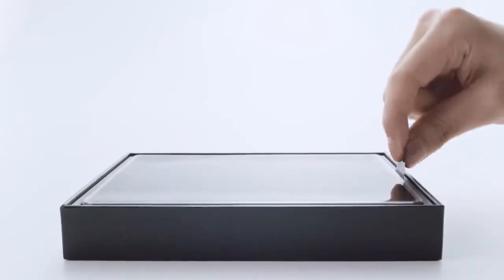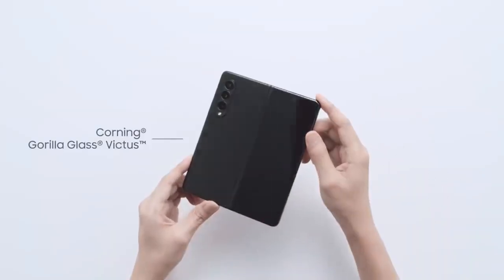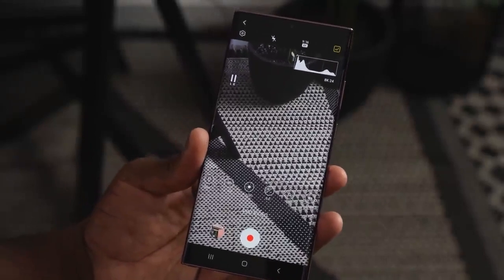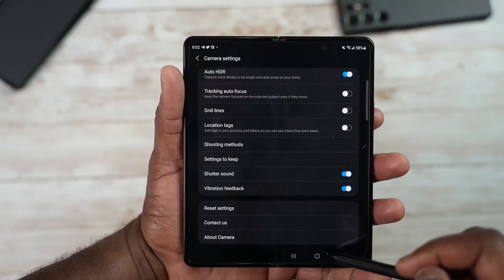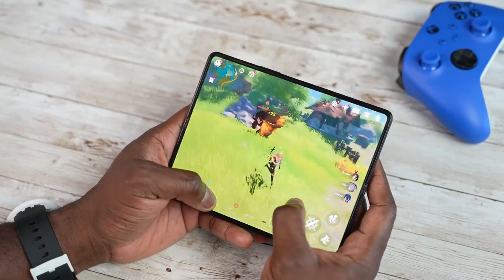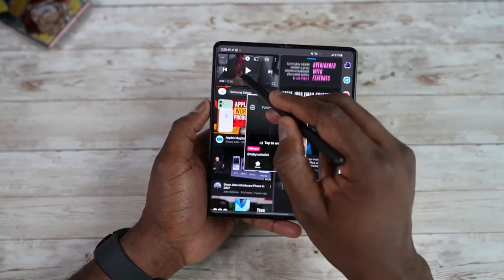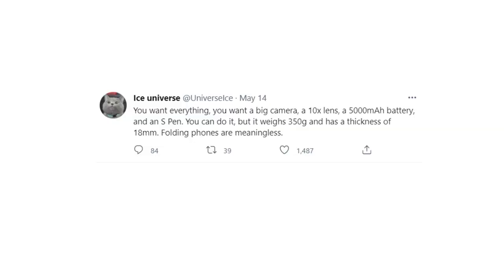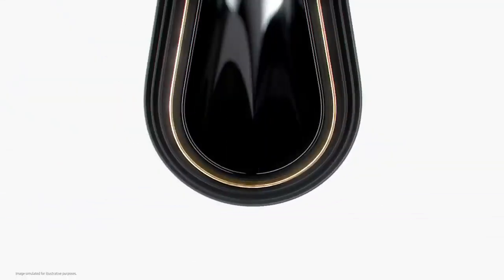Samsung Galaxy Z Fold 4 - NOT EXPECTED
Samsung Galaxy Z Fold 4 - This is not what we expected from  Samsung Galaxy Z Fold 4.

Samsung Galaxy Fold 4 - Samsung is making changes with Z Fold 4. As of now almost all Samsung Galaxy Z Fold 4 specs are confirmed. And we may not see 108MP main lens on Samsung Galaxy Z Fold 4.

By DKHD